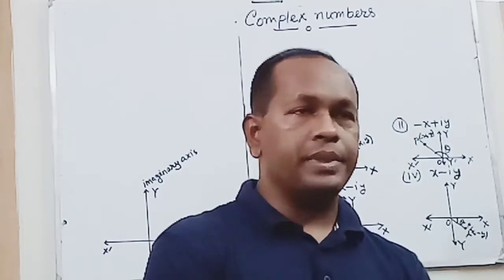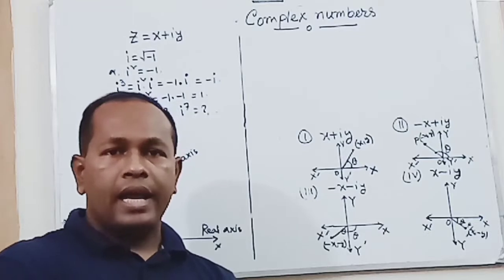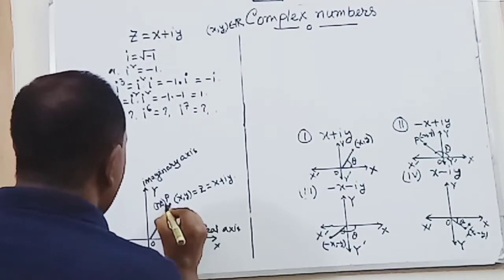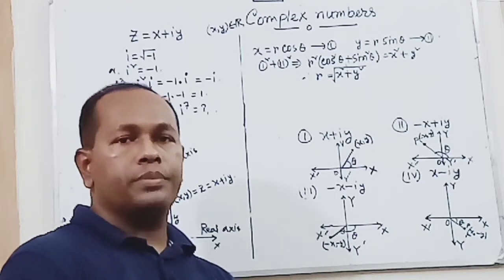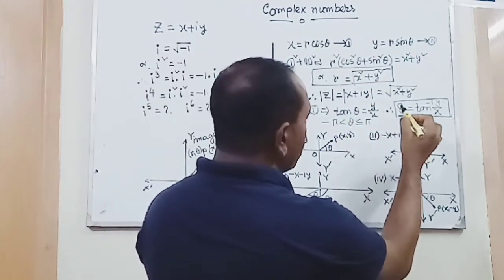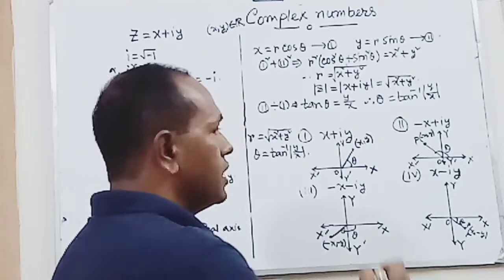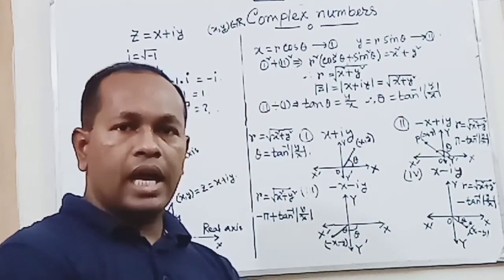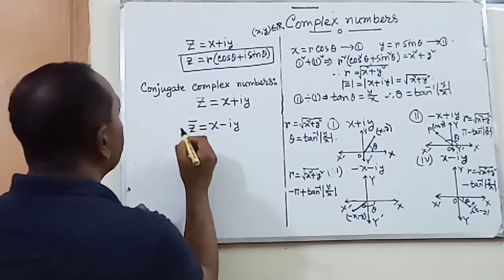Complex numbers for class12.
What is complex numbers? It's modulus and argument, polar form of complex numbers and conjugate complex numbers.